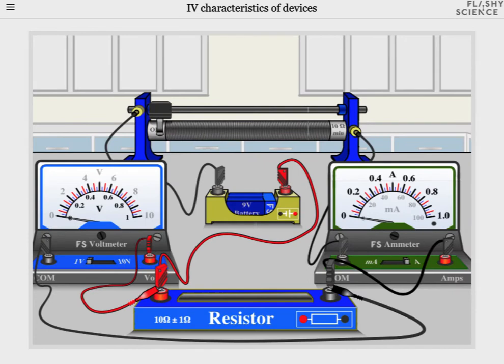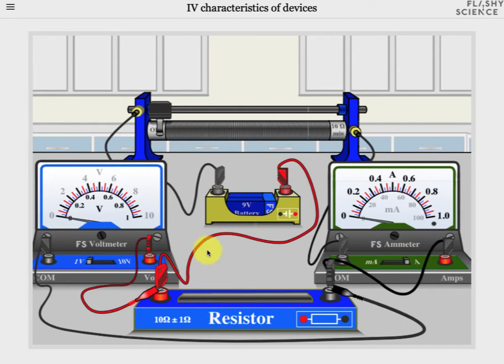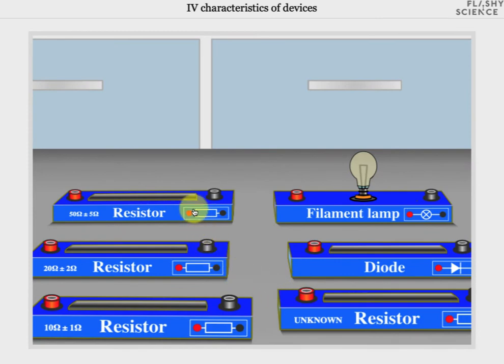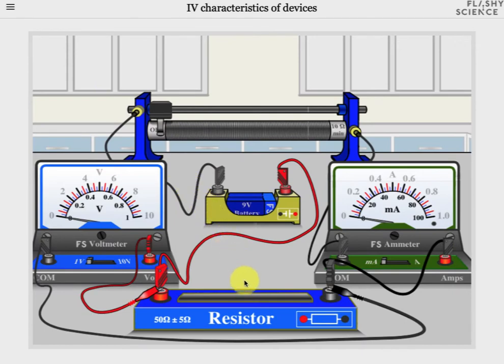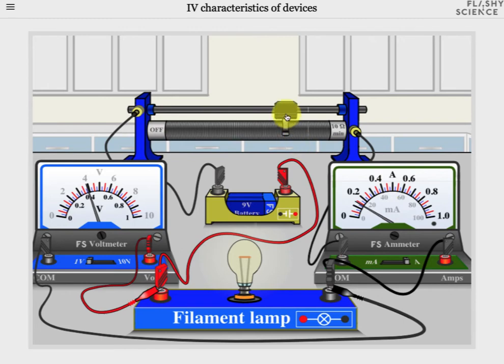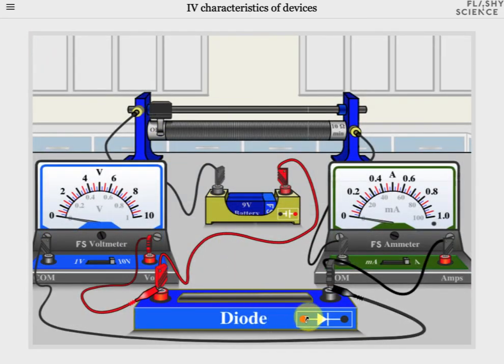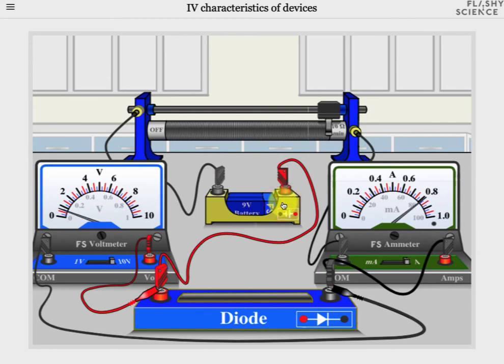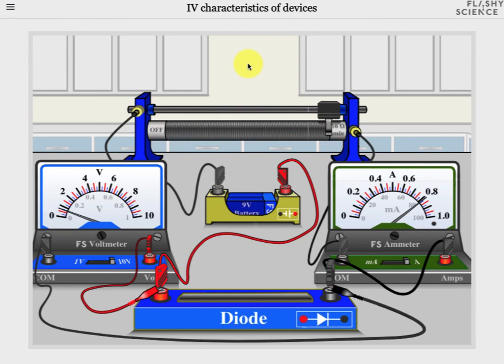IV Characteristics of Devices Video Guide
See how to use the FlashyScience IV Characteristics of Devices to measure the electrical properties of resistors, a filament lamp, and a diode.